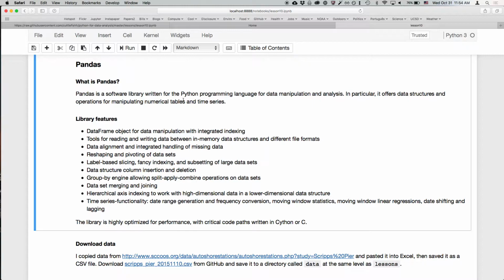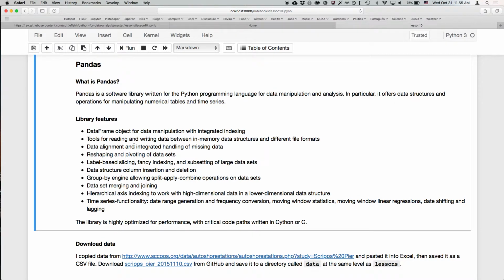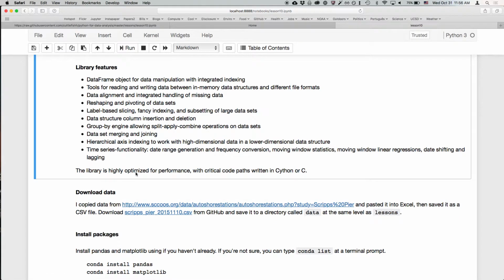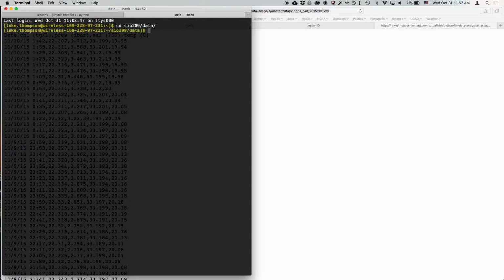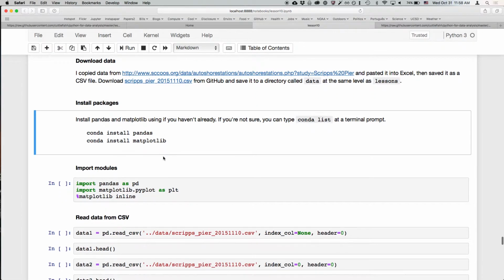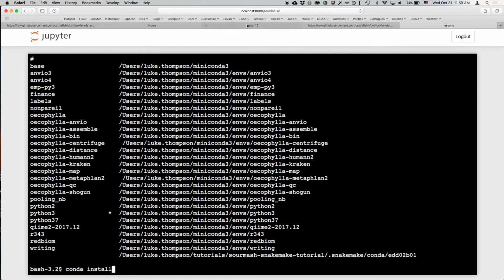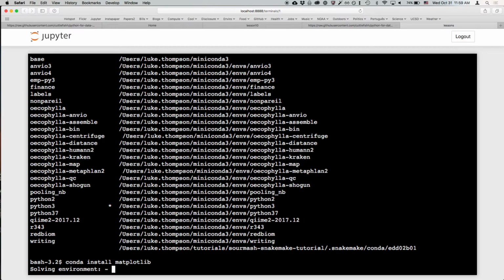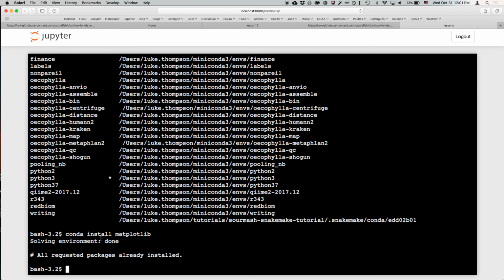Python for Data Analysis 2018-19 - Lesson 10 (5/6)